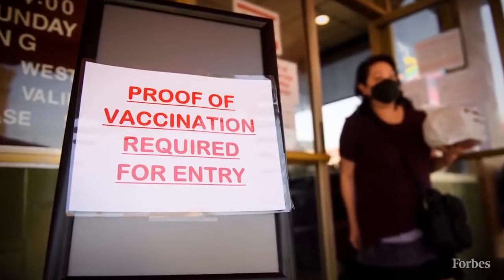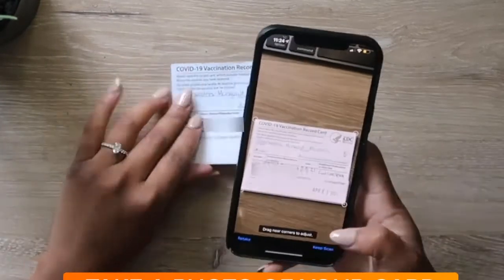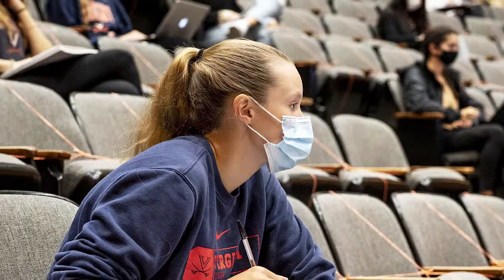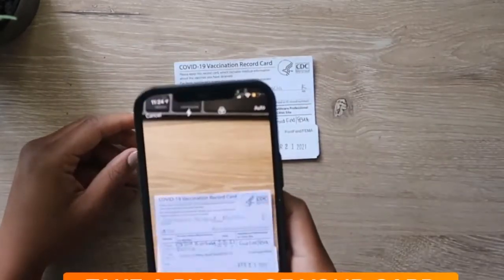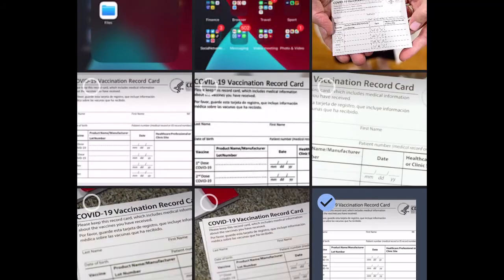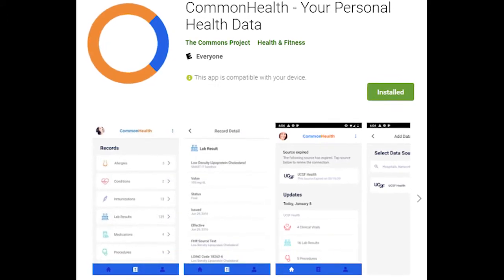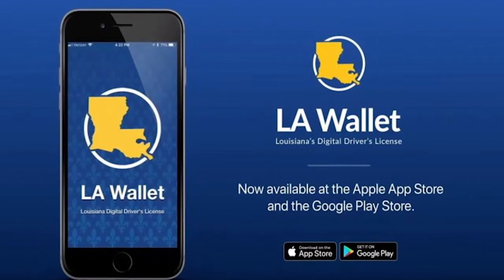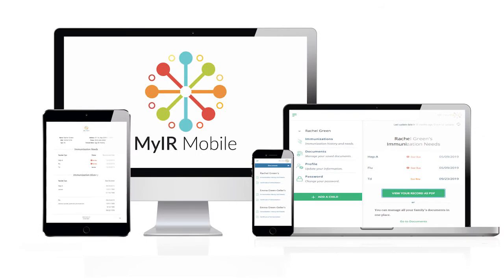How to store your Covid 19 vaccine card on your iPhone or Android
New York is doing it, and so is San Francisco. Now Samsung is joining in. Across the US and the rest of the world, companies, apps and municipalities are making it easier to digitally store and display your COVID-19 vaccination card. As the delta plus variant continues to spread, cities and businesses are doubling down on COVID-19 safety protocols. While most companies are incentivizing getting the shot, many establishments are making it a requirement. You may need to show proof of vaccination for entry into gyms, restaurants, bars and more. It's simple -- no proof, no entry.

Here's an example of one way to save your vaccination card as a new photo album. On an iPhone, open the Photos app, select the Albums tab and then tap the + sign in the top left corner followed by New Album. Give the album a name and then tap Save. Next, select the photos of your card to add it to the album.

On an Android phone, it depends on which app you're using, but the process should generally be the same. If you're using the Google Photos app, open the app and then select the picture of your vaccination card. Tap the three-dot menu button in the top-right corner, followed by the Add to Album button. Select +New album and give it a name such as "Vaccination Card" and tap the checkmark button when you're done.
Samsung now gives Galaxy phone owners the option to add proof of vaccination to Samsung Pay, its wallet app. By having direct access to your vaccination record, you won't have to fiddle around with creating photo albums and tapping through multiple screens before you're able to show it to a bouncer at your local watering hole.

To add your card to Samsung Pay, you'll need to download the CommonHealth app (Samsung's partner) from the Google Play Store. Follow the prompts in the app to verify your vaccination status. Once the app confirms you've indeed gotten the shots, you'll be prompted to download a Smart Health Card to Samsung Pay.

Louisiana's LA Wallet app takes a similar approach to Colorado's, allowing you to add your driver's license and proof of vaccination to your phone.

California's implementation requires you to fill out a form to verify your identity, after which you'll receive a text message or email with a link to a QR code you can save to your phone. When scanned, the code will offer proof of vaccination. The link will also include a digital copy of your vaccination record.

MyIR Mobile is another app used by several state health departments to provide a digital copy of your vaccination card. Currently, if you live in Louisiana, Maryland, Mississippi, North Dakota, Tennessee, Washington, West Virginia or Washington, DC, this is the app you'll use.

We'll update this story as the national vaccine conversation continues. For more information about the forthcoming booster shots, make sure to read this. We have up-to-date details about the delta variant, as well as delta plus and the lambda variant.